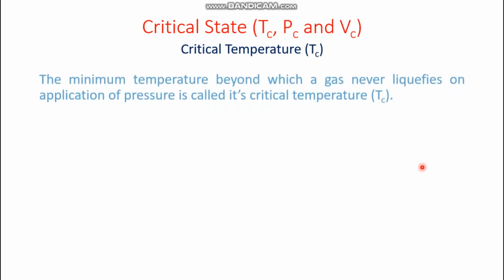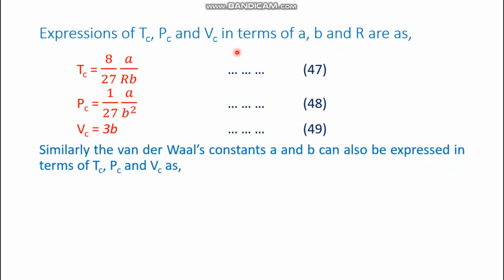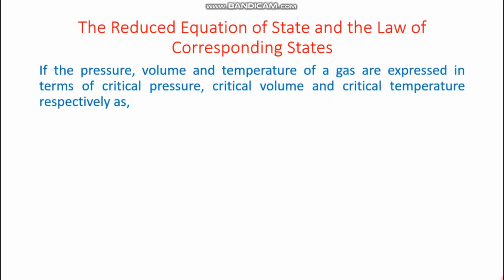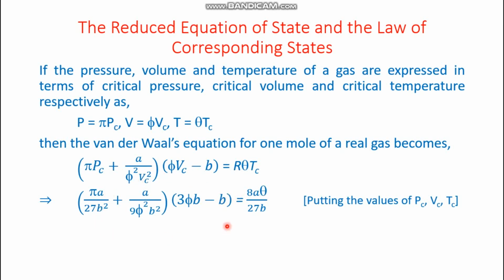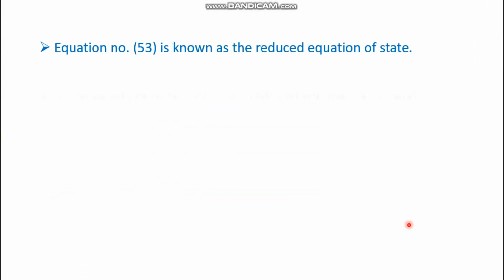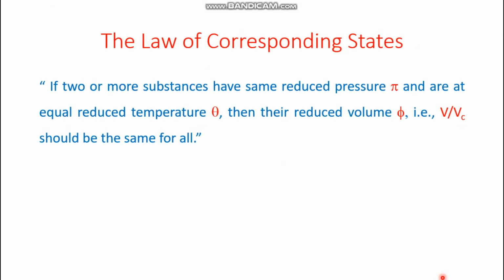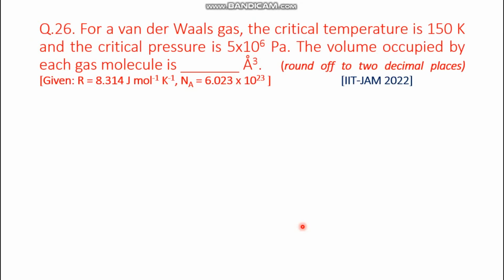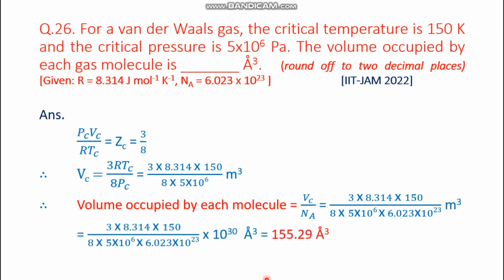IIT-JAM Chemistry Tutorial#22: Gaseous State: L-8: Critical States, Law of Corresponding States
Click below for complete playlist of IIT-JAM in Chemistry

Gaseous State: Lecture 8: Critical States, Law of Corresponding States

Critical Temperature (Tc)
Critical Pressure (Pc)
Critical Volume (Vc)
Critical Compressibility Factor (Zc)
Reduced Equation of State
Law of Corresponding States
Reduced temperature, reduced pressure and reduced volume